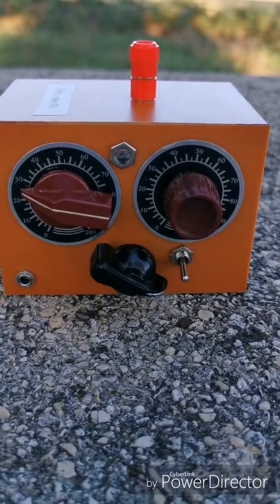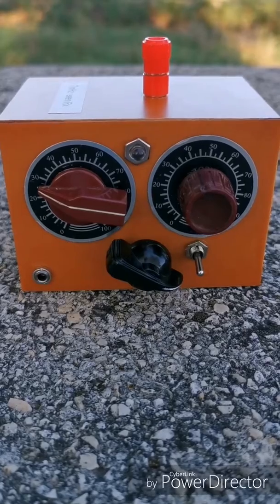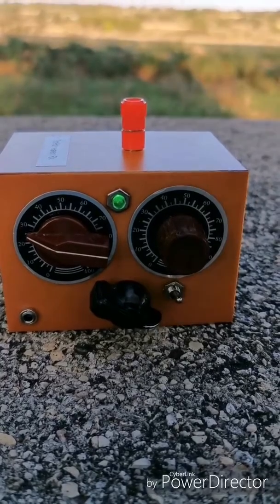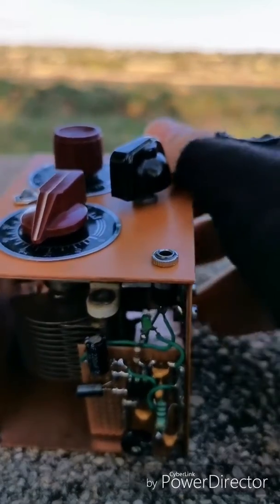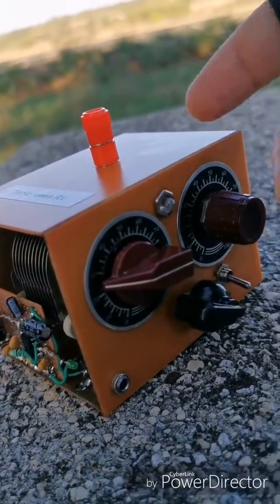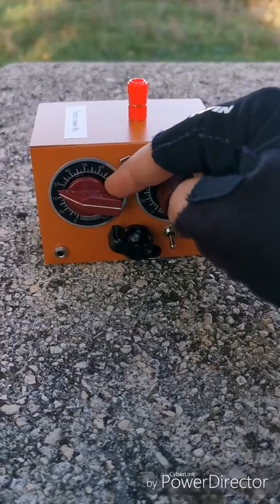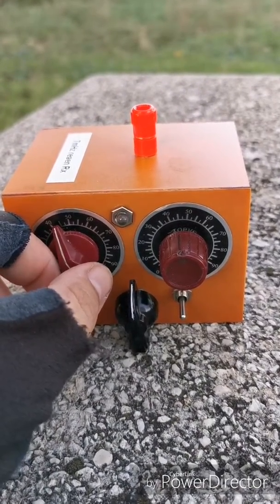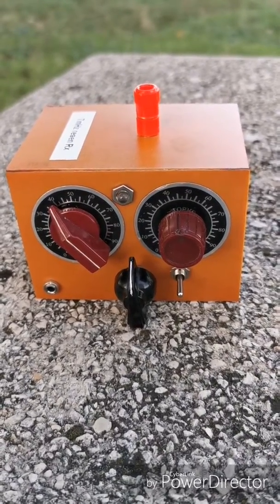Simple regenerative recever 7mHz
One tranzistor, simple regenerative recever 7mHz, n1tev schematic.